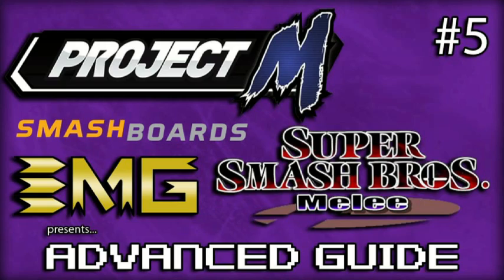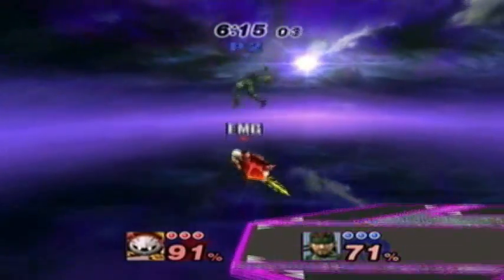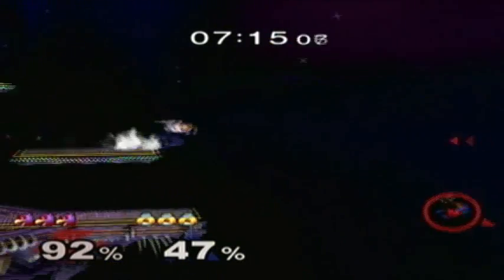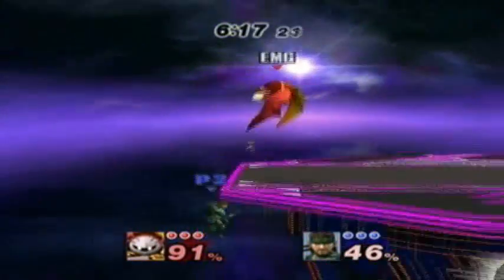EMG's Advanced Guide to SSBM & Project M - Episode 5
In this episode of EMG's Advanced Guide to Super Smash Bros. Melee & Project M, we take a look at Ledge Options, Ledge/Wall Techs, and Ledge/Platform Cancelled Moves.

the home of the Smash community.

Connect to Even Matchup Gaming!